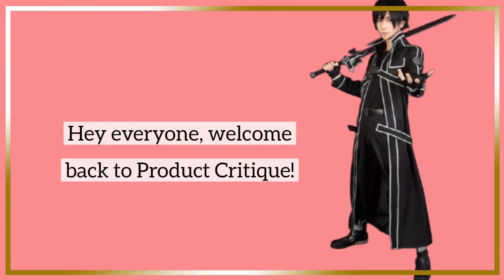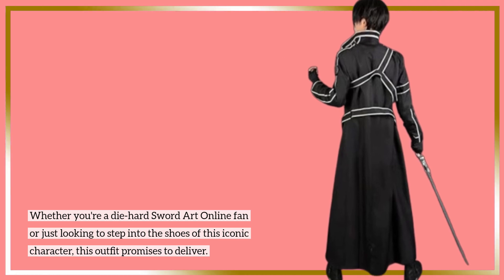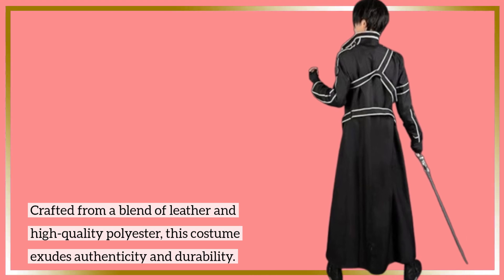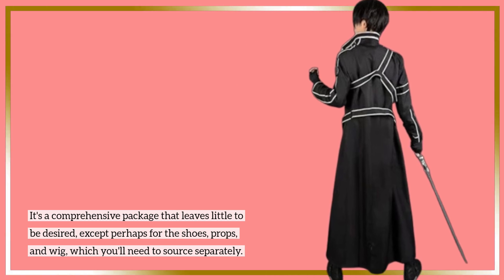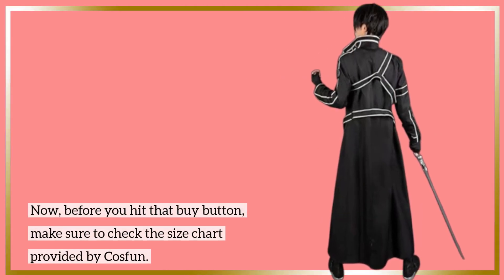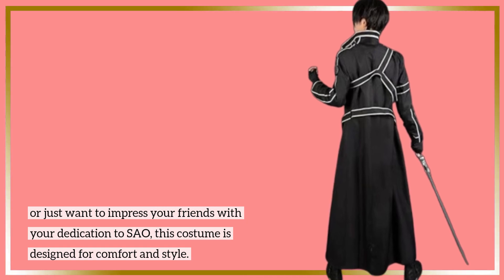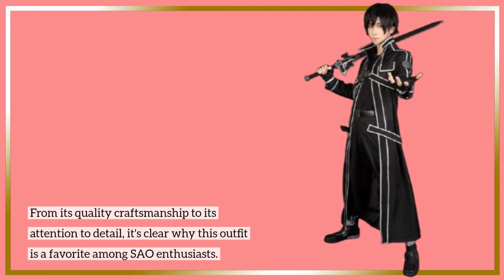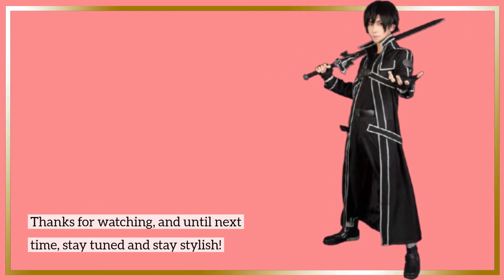🎮 Cosfun Men's Kirigaya Kazuto Cosplay Costume Full Outfit | Best Kirito Costume 🎮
Amazon Product Name : Cosfun Men's Kirigaya Kazuto Cosplay Costume Full Outfit

Get ready to level up your cosplay game with the Best Kirito Costume! In this video, we’ll showcase the ultimate outfits inspired by the beloved character from "Sword Art Online." Whether you're preparing for a convention or just want to impress your friends, the Best Kirito Costume has everything you need to look and feel like a true hero.

Join us as we discuss the key features of the Best Kirito Costume, including tips for styling, accessories, and where to find the best deals. Don’t miss out on the chance to embody Kirito and make a statement at your next event!